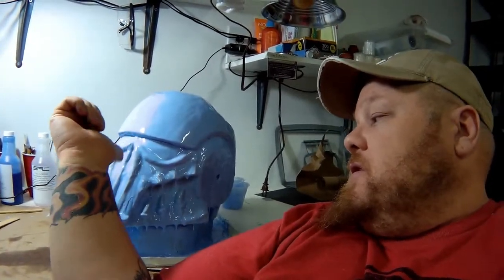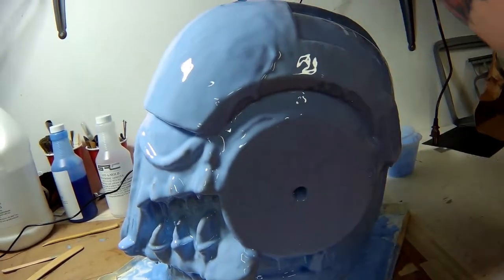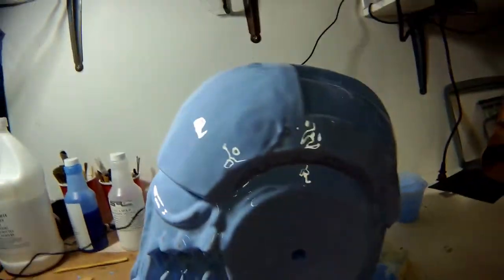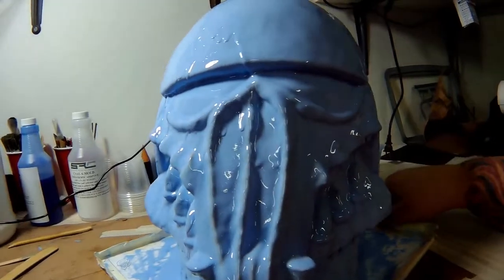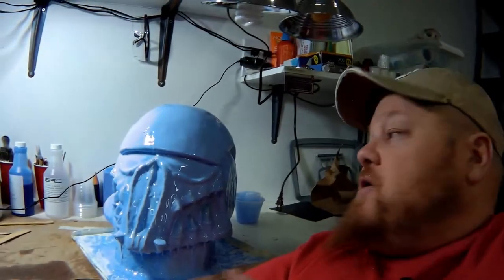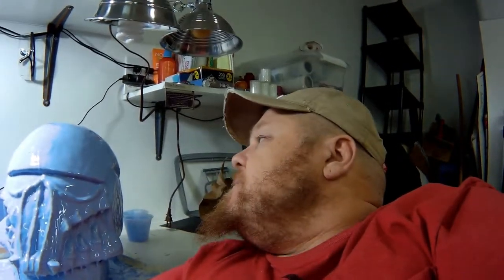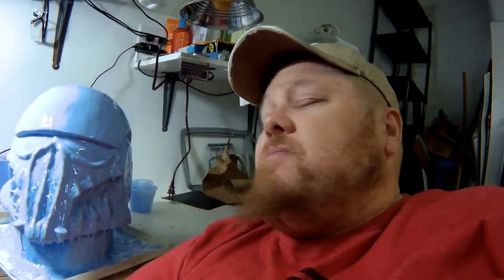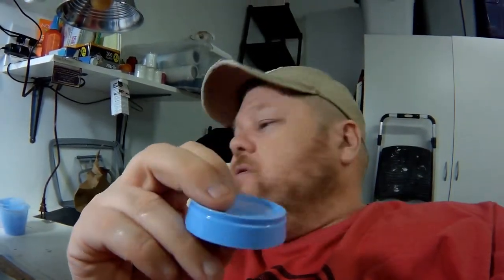jacket molding a mando bucket part 1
be sure to leave, “team Beast” in the subject line

joined Weight watchers june 2017
weight loss for  2017  47 lbs
current weight loss goal, 444lbs by my 44th birthday.
went from a 6xlt to a 4xlt since april 2017.

go check out Laura's journey here

head to head archery PVP. App : nickname: Daddy Beast

come live chat with us on discord we go live all the time. We talk a lot about archery, and sometimes just about stuff.

live chatting app for the computer and  smart phone.

Hi-Tech Archery
1912 w commonwealth ave
fullerton, ca.

My Archery setup.

2006 PSE NOVA
fast flight strings
cartel alcon 6 inch comp sight
cartel 24mm 4x optic
fivics phoenix 1500-d front stabilizer 8oz.
Limb saver vibration dampners on the upper and lower limbs
cuca drop away cable driven arrow rest

indoor arrows
Pse carbon force xls hunter 2300 arrows with 100 gr points 385 flex fletch vanes 1.5 inches from the nock.
Out door arrows
victory vforce .243 100gr points standard bohning vanes from victory.
True fire wrist release.
Stan black pearl ds back tension release
spott hog whipper snapper thumb release. (currently used)